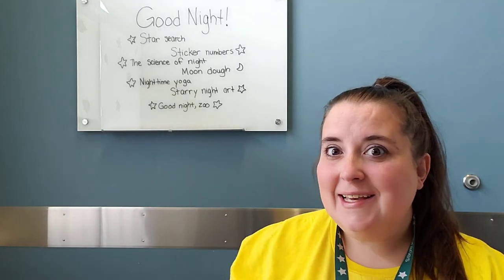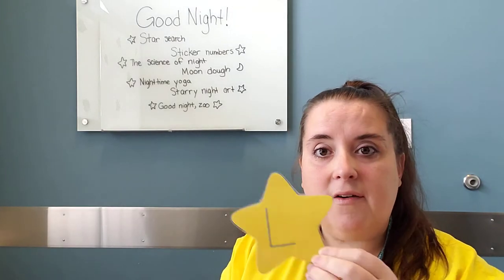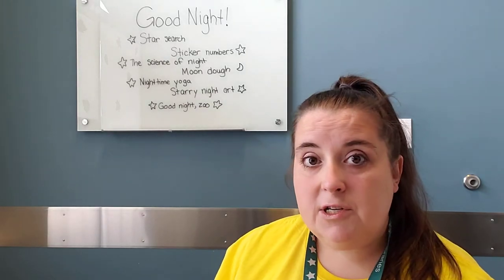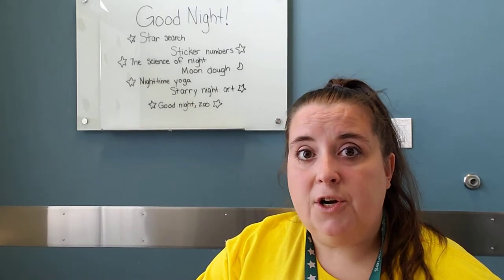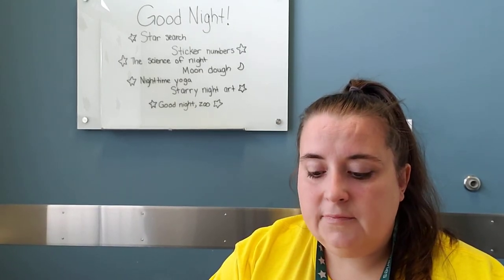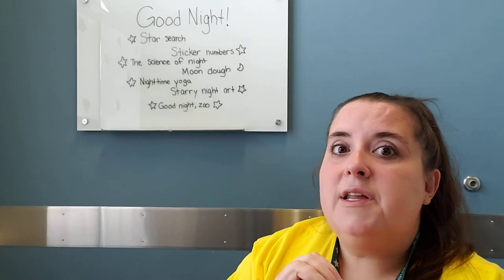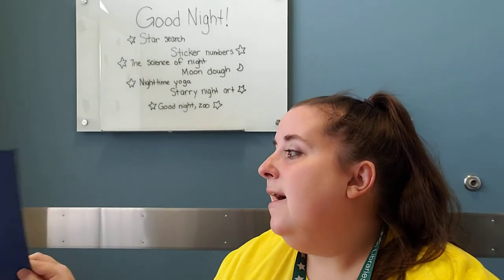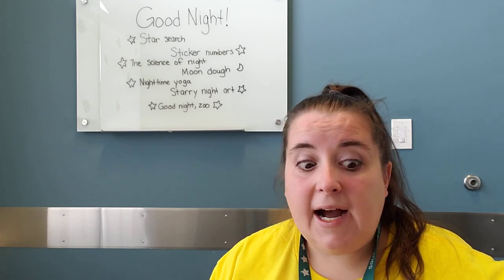Extend the Storytime - Good Night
Painting with a Q-tip, peeling and placing stickers and writing with a pencil or crayon are great ways to help your preschooler build the muscles necessary to start writing. These are just a few of the activities Worthington Park Library's Miss Lisa suggests to accompany Miss Karen's bedtime-themed Stay-at-Home Storytime.